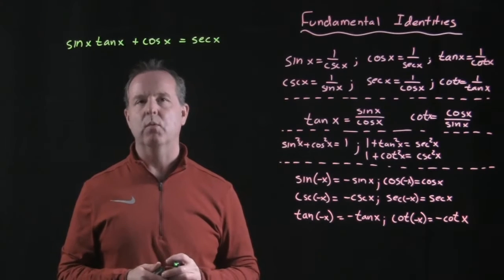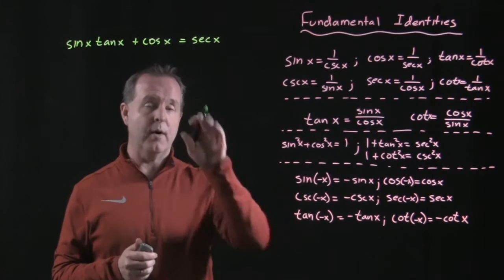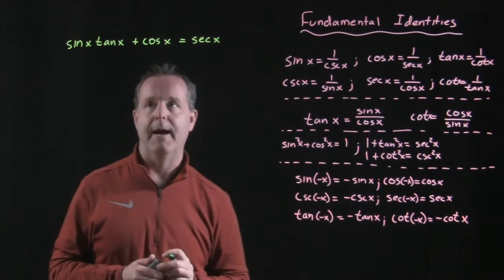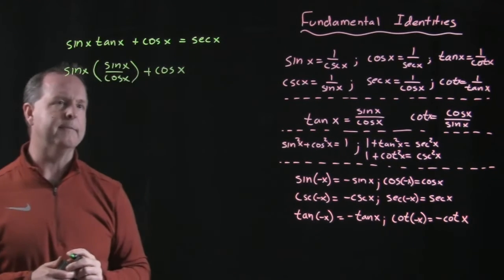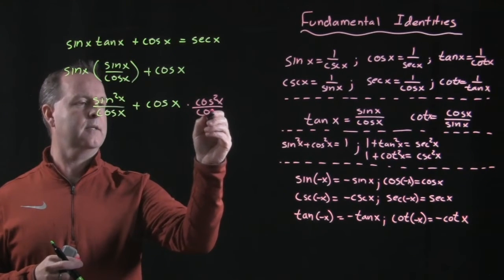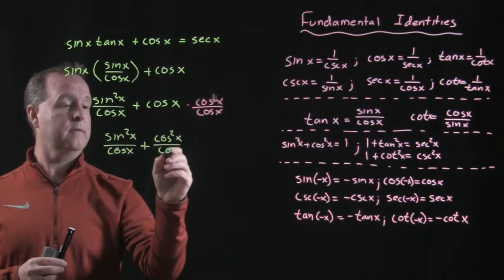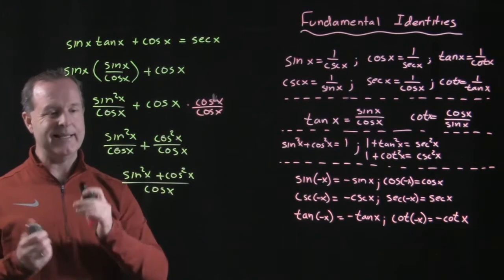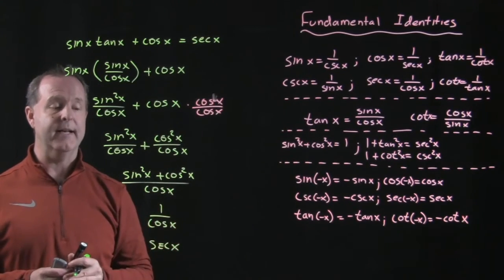The Fundamental Identities Part 2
6.1.1b Verifying Trigonometric Identities
Analytic Trigonometry